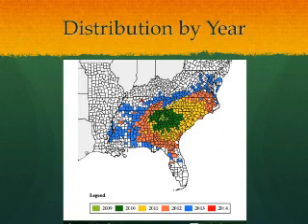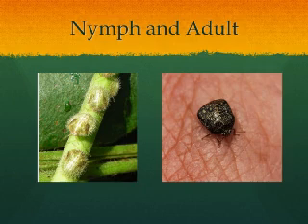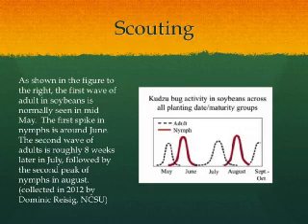IPM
Kudzu Bug Presentation